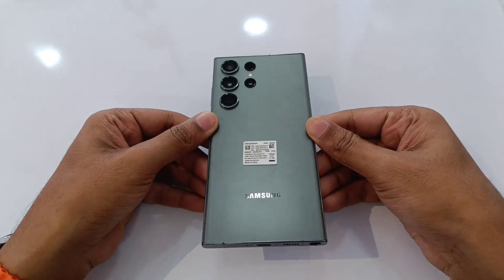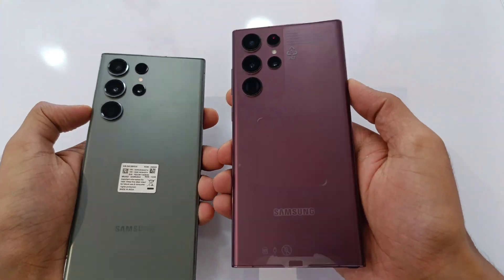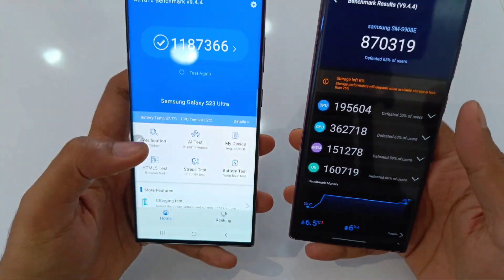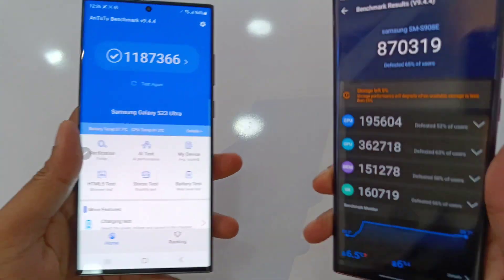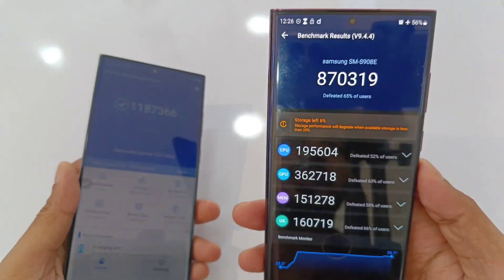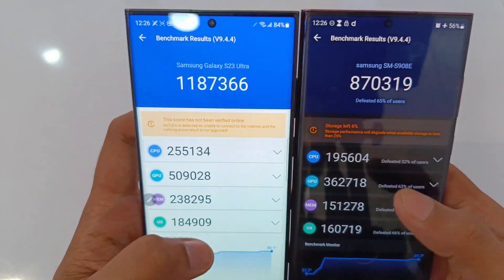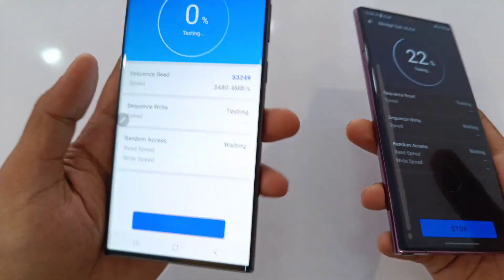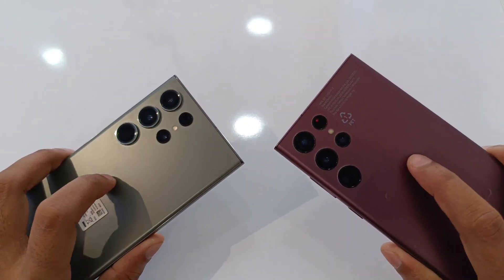Galaxy S22 Ultra Vs Galaxy S23 Ultra Antutu Benchmark Test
Galaxy s23 ultra vs galaxy s22 ultra antutu test